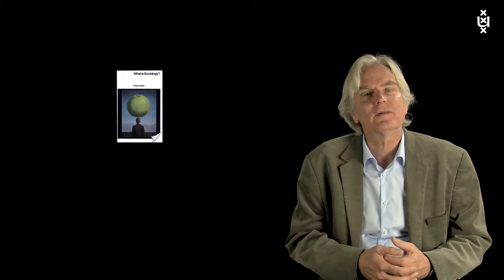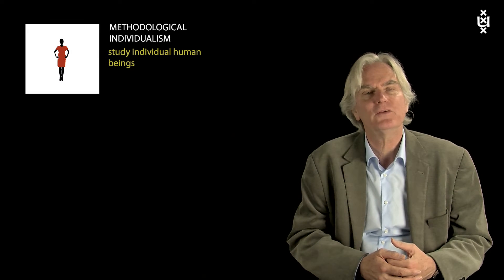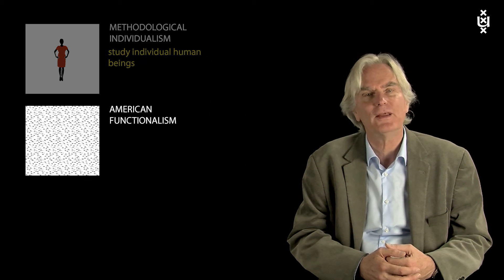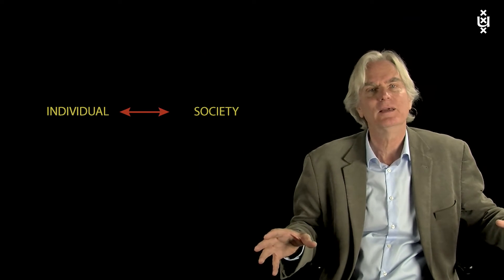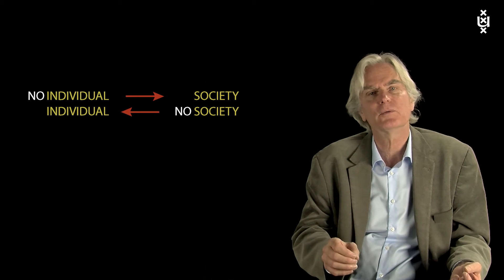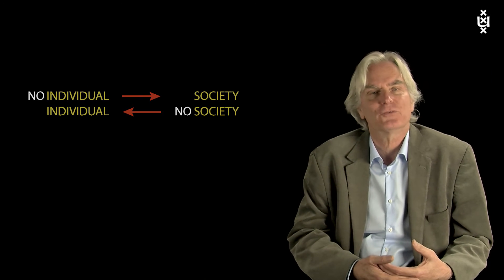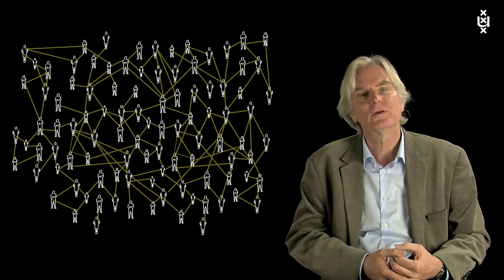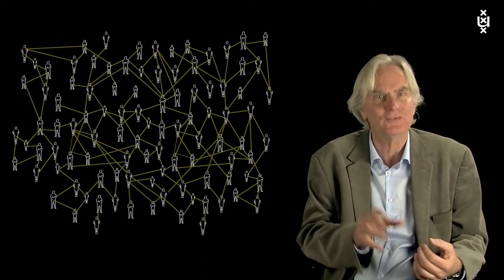8.7 Figurational Processes